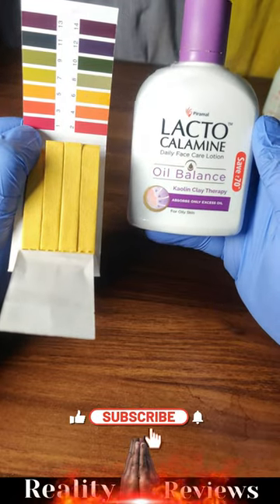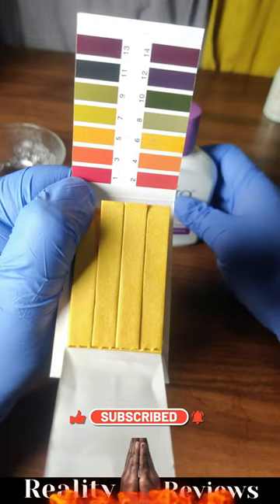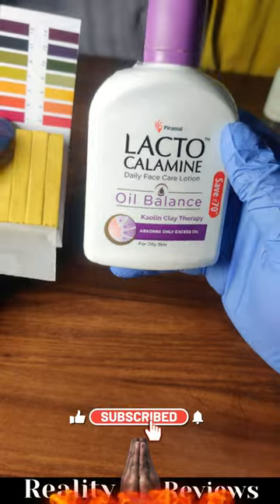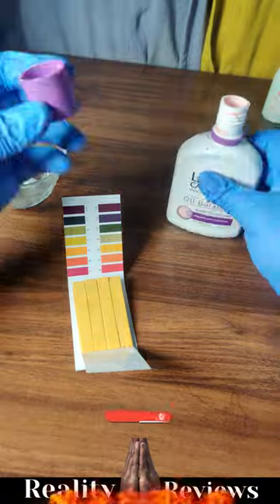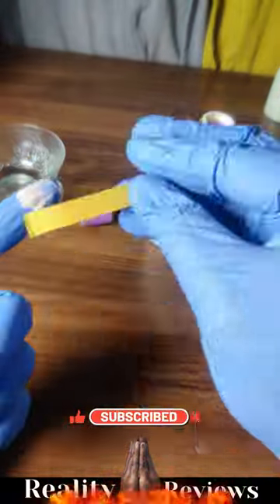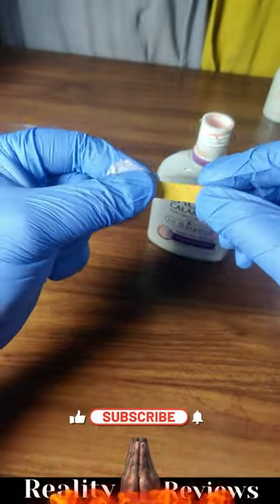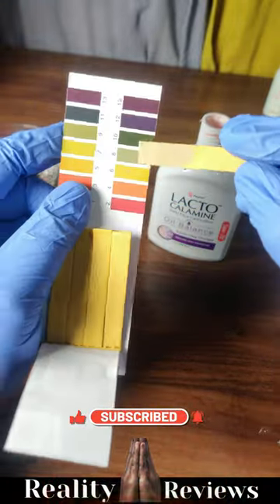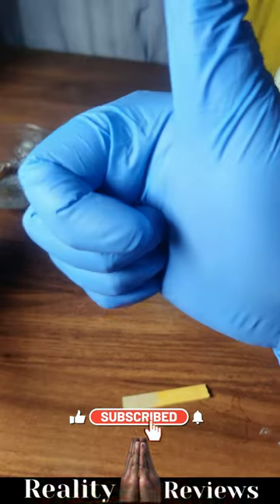PH Level - Is Lacto calamine oil balance lotion safe to use ? Review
Lets check PH Level - Is Lacto calamine oil balance lotion safe to use ? Review

Water Based Smart Solution suitable for Oily Skin, non greasy, light texture feel on application. Lacto Calamine Daily Face Care Lotion is a paraben free formula, perfect for giving you a clear, matte face daily. The Lotion absorbs excess oil which helps you keep away problems like pimples, acne, dark spots, blackheads, whiteheads and patchy skin. * All images for representation purpose only. Results may vary from individual to individual.

This is not a promotional video, I m a consumer who brought this product for personal use and reviewed based on the PH of this product.
We are not with or against any company/product, As per law, the consumer has all rights to review any products which is available in the  Market-based on its merits. Please do not judge a product using this video, We are not responsible for any side effects by using any
Products which showed on this channel. PH level is just a criterion to judge if a product is safe or not, But there are other criteria as well which might made a product worst, even if PH level is good or bad. Hence please consider our video as just for education, not for any judgement.
Any products you use, please verify by yourself and consult a trained professional before use.

Note - We are not with or against any company, Its consumer rights to review any product based on its merits. This channel doesn't recommend any products.